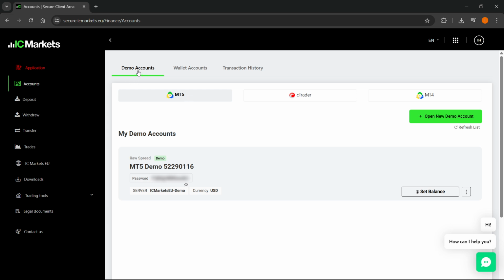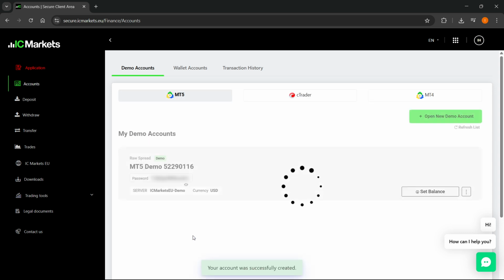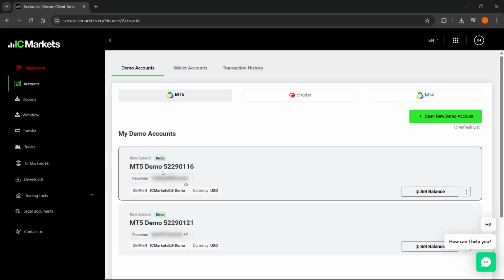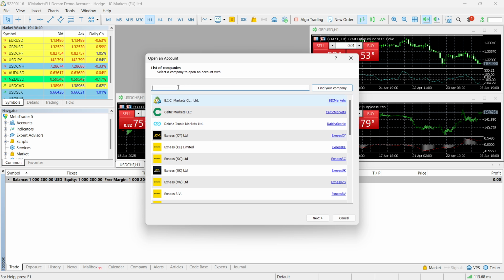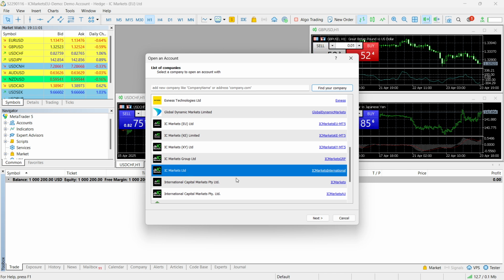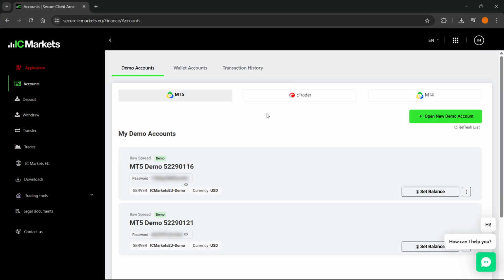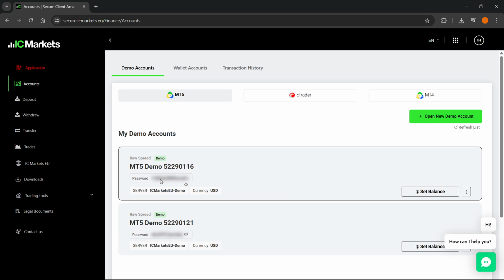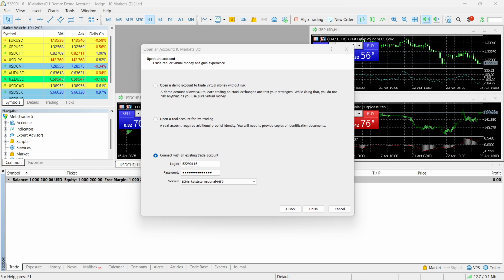How To CONNECT IC Markets To MT5 (QUICK & EASY) 2026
In this video, I'll show you how to connect IC Markets to MetaTrader 5 (MT5). This is a full guide on how to link your IC Markets trading account to the MT5 platform quickly and easily in 2026.

If you've been trying to set up your IC Markets account on MT5 for seamless trading, this is the video you need to watch!